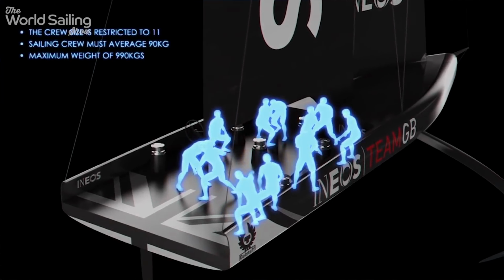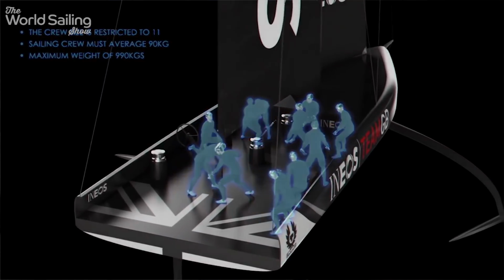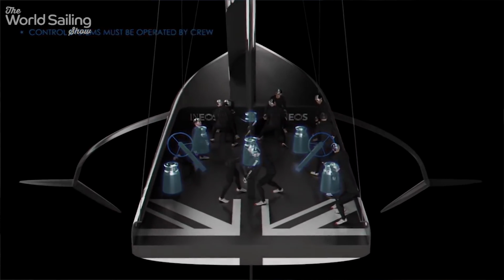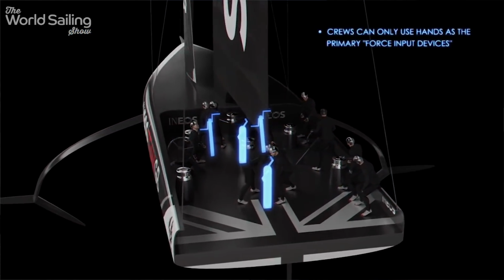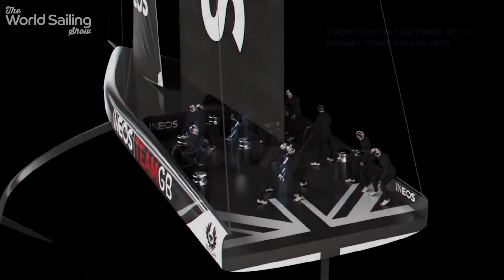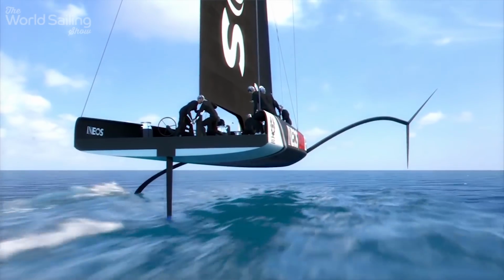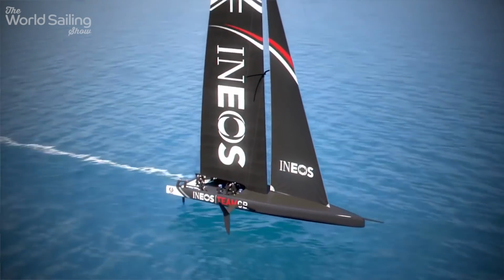Ben Ainslie on new America's Cup deal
A £110 million budget for a two boat campaign moves Sir Ben Ainslie’s Cup campaign up onto another level.
In what must surely rank as one of, if not the most ambitious America’s Cups, designing, building and learning to sail the  extraordinary new machine will require a great deal of focus for the newly named Ineos Team GB.
We spoke to Ben to find out what he thought.